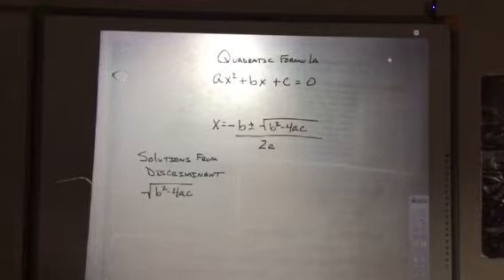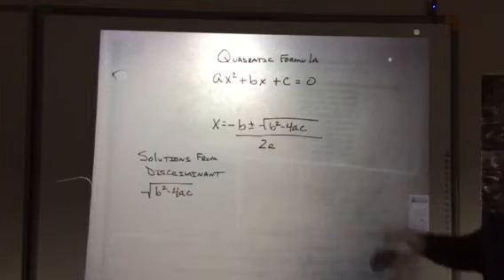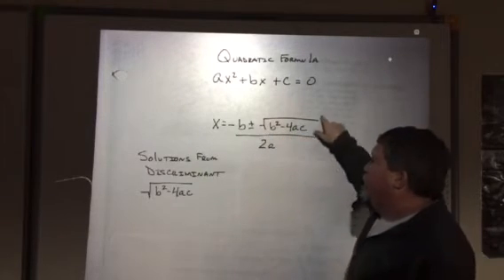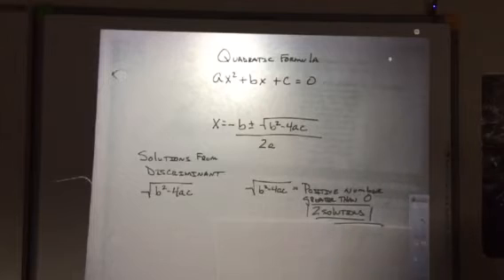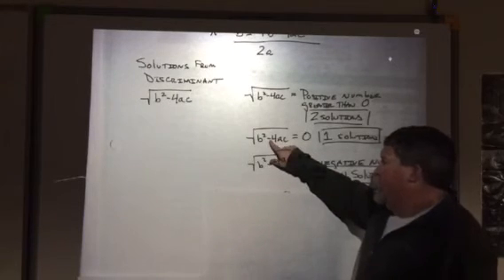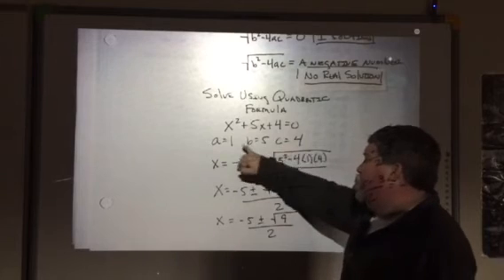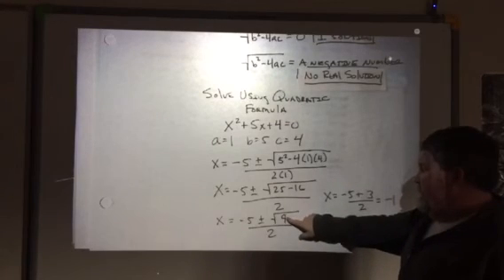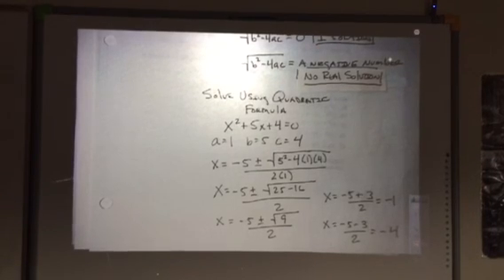Alg I intro quadratic formula